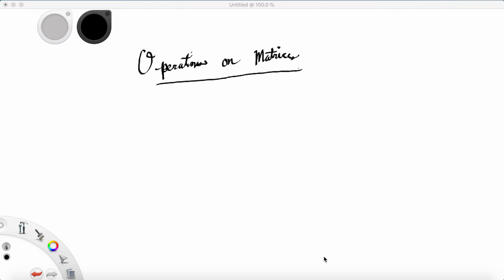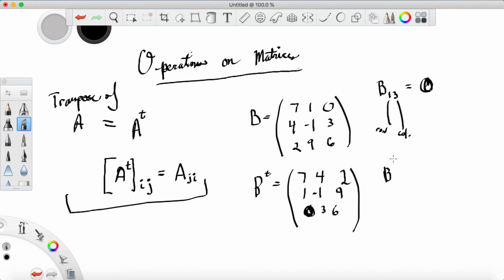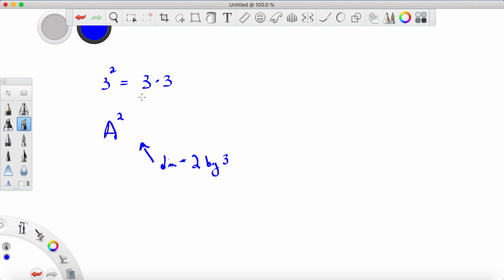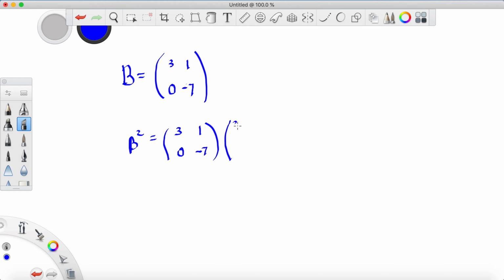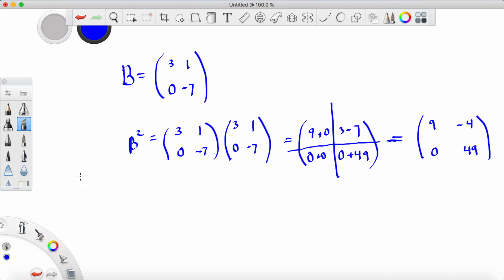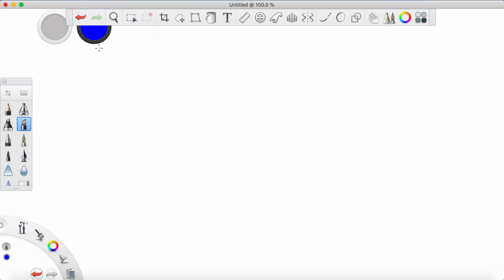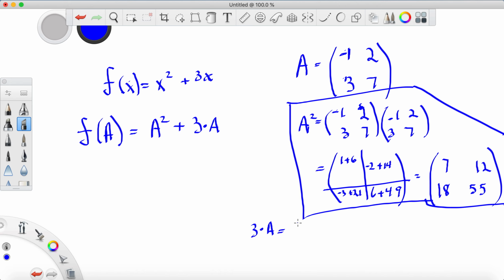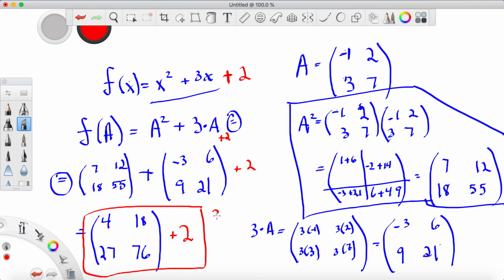Operations On Matrices